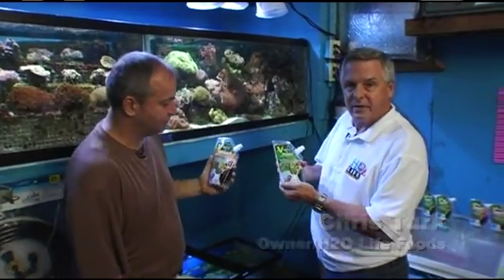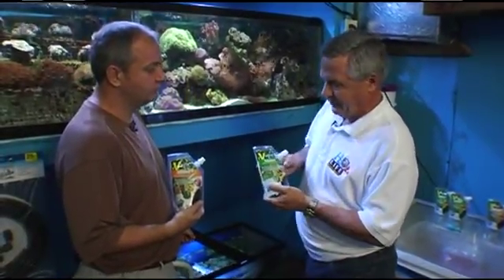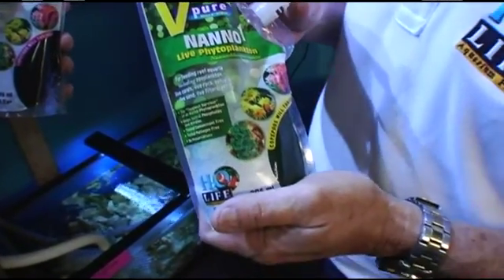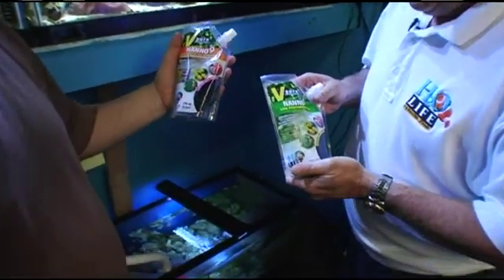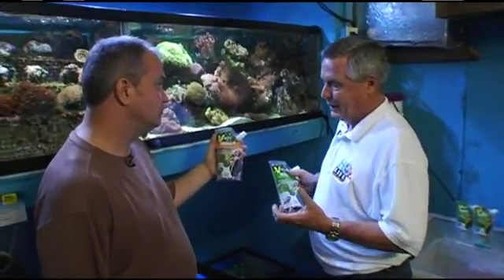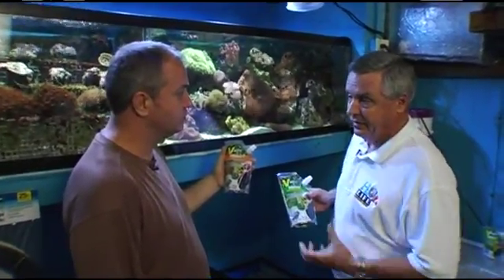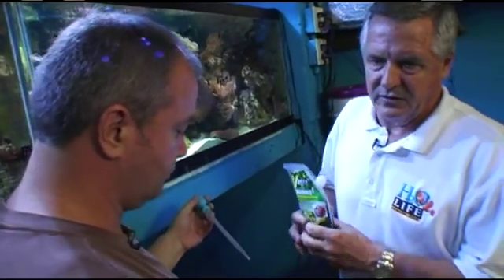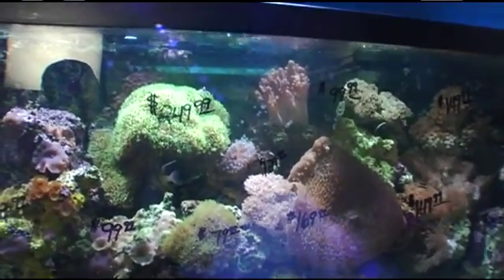Introducing H2O Life's Nanno 1 & Nanno 9 - live phyto-plankton food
Interview at Gerber's Saltwater Warehouse, one of the largest marine stores in the country. John Gerber talks about how he uses H2O Life's live phyto-plankton product, Nanno 1 & Nanno 9.